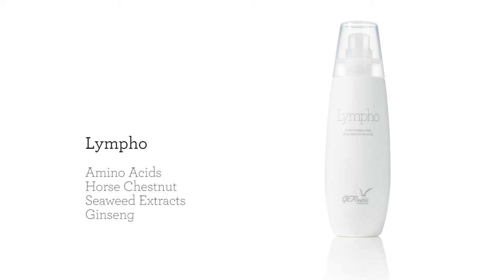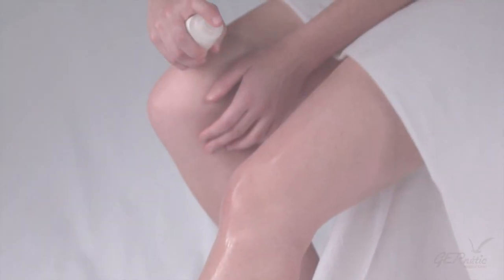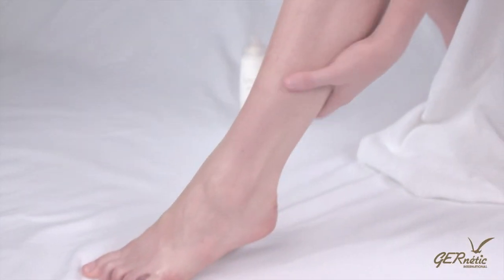Lympho - Professional Body Skin Care Guide